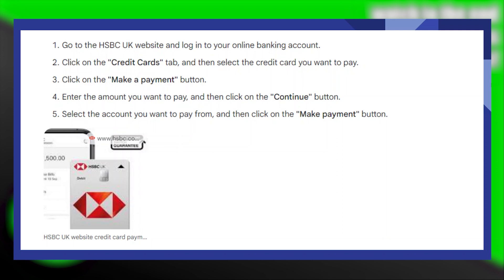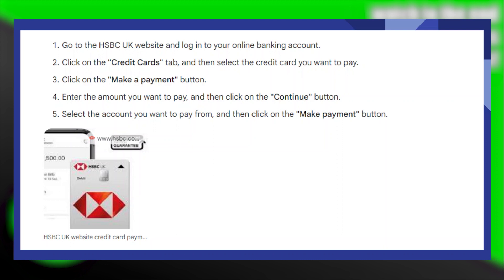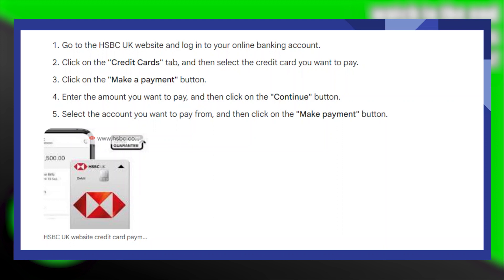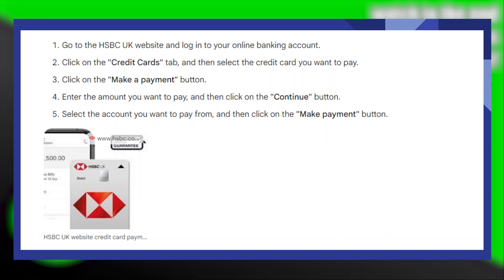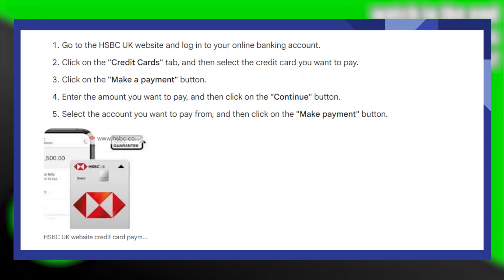HOW TO PAY CREDIT CARD BILL HSBC UK 2024! (FULL GUIDE)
Welcome to the ultimate guide on "how to pay credit card bill HSBC UK." In this comprehensive video, we'll walk you through the seamless process of managing your credit card payments with HSBC UK, ensuring a stress-free financial experience.

0:00 INTRO
0:04 TUTORIAL